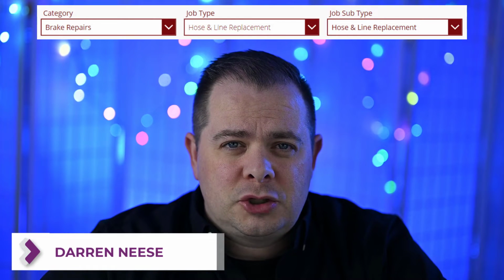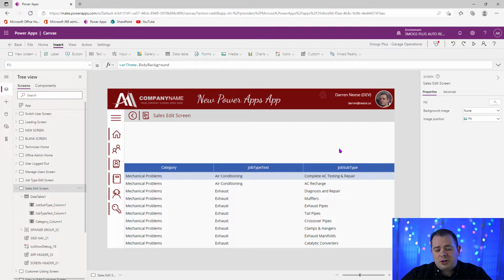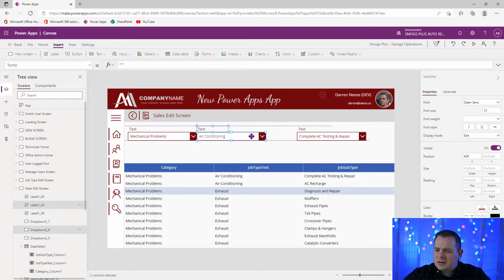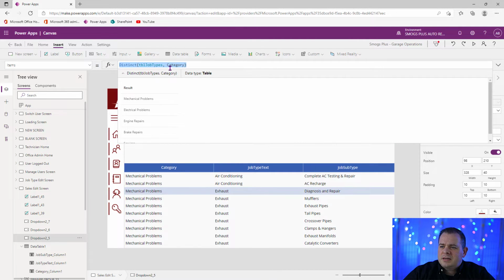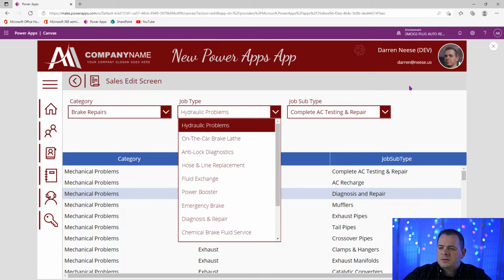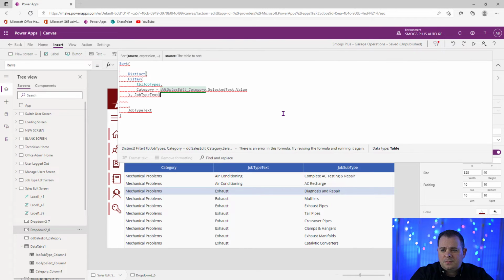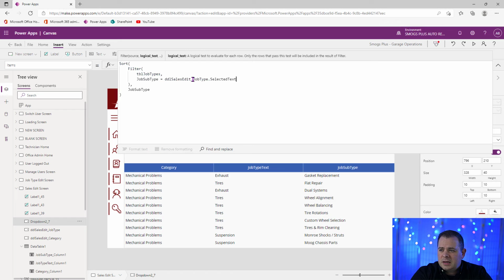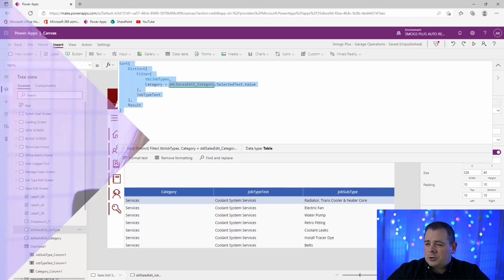Power Apps: Cascade Drop Down List (Using Distinct)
⬅️ 🆓 Power Apps Dropdown: Do you have controls that need to link together so that one filters based on the value of the other? We'll cover how to achieve this with drop down lists, but also explain how it could be applied to other listing controls like listboxes, gallerys, etc. Not only will we use the Filter and Sort functions, but we'll also make use of Distinct!

TIMESTAMPS
0:00 - Intro
0:54 - Discussion on different listing controls
3:53 - Duplicate problem and how to use Distinct
6:50 - Filter and sort the 2nd drop down list
8:55 - 3rd level of cascade
10:26 - Warning about using Distinct
11:45 - Message from Nicole

CODE FIX
At the 10:08 mark, the code should rather be this:
Sort(
    Filter(
        tblJobTypes,
        JobTypeText = ddlSalesEdit_JobType.SelectedText.Value